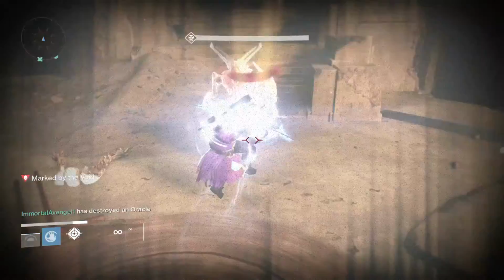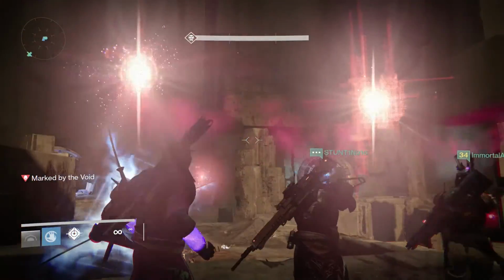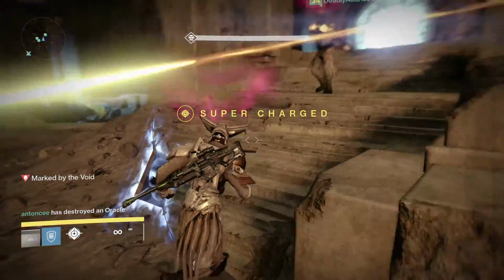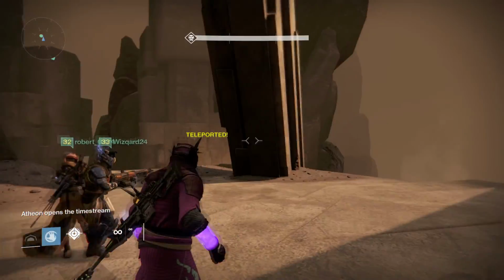Destiny: How to be Relic Bearer - Hard Mode Vault of Glass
Check out this guide on how to be the relic bearer in Hard Mode Vault of Glass.

This gameplay is from the PS4 and was captured with the Elgato HD60 capture card.